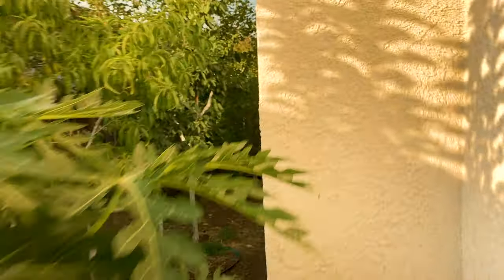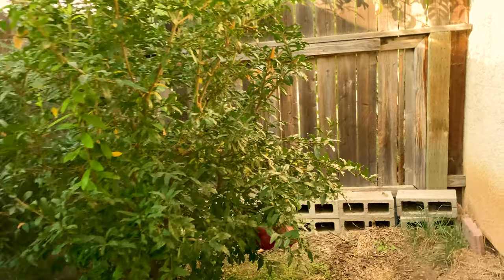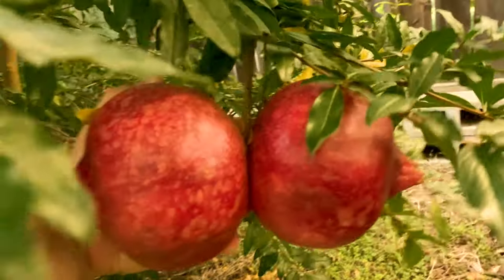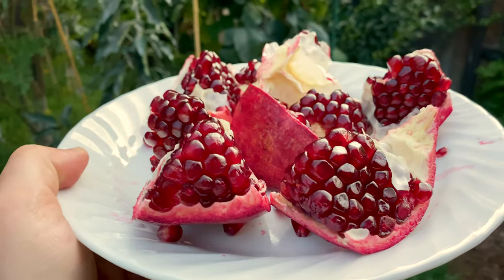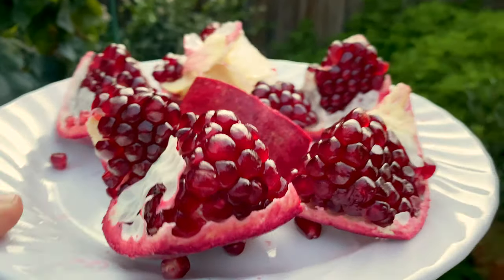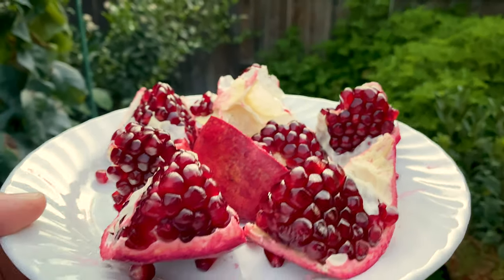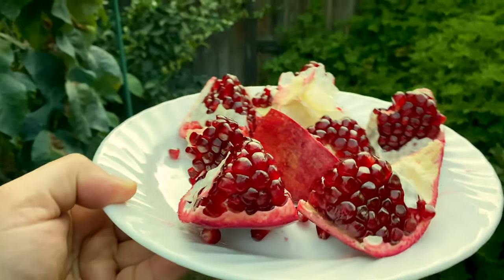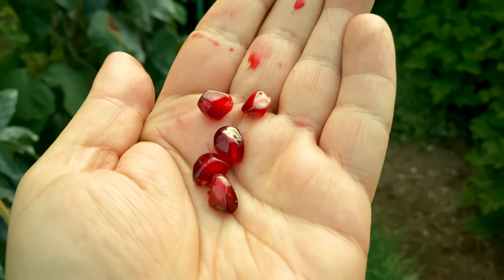Parfianka Pomegranate Tasting & 4 Years on YouTube (Awesome)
After many years I get to try my own homegrown Parfianka pomegranates, which many have stated is the best tasting pomegranate variety in the world.  Noting taste of well balanced sweet to acid ratio and a completely edible seed.  Also in this video I am celebrating 4 years of uploading urban gardening videos to this channel here in the urban garden in Central Valley California, USDA Zone 9b.

TIMESTAMP
Intro 0:00
Parfianka Pomegranate 2:27

1. Liquid Seaweed for Plants
2. Alaska Fish Emulsion Fertilizer
3. Felco F-8 Classic Pruners
4. Pruner Sharpening Tool
5. Garden Kneeler & Seat w/ 2 Bonus Tool Pouches

1. Iphone 11
2. Cavna Photo Editor
3. Adobe Premiere Pro CC
4. Stand Light Kit
5. Headset w/microphone